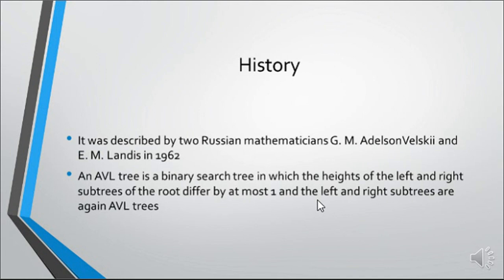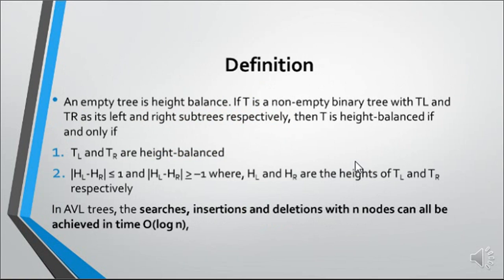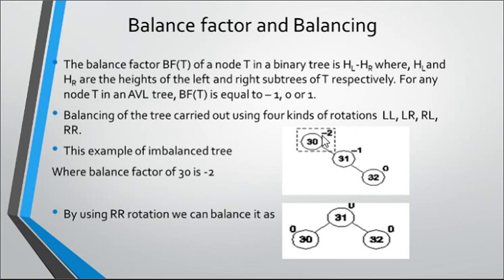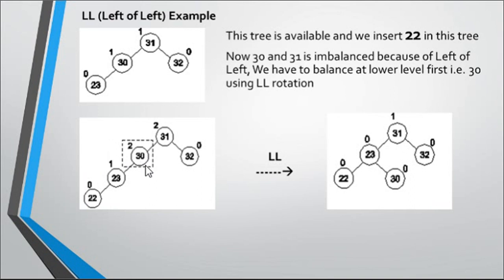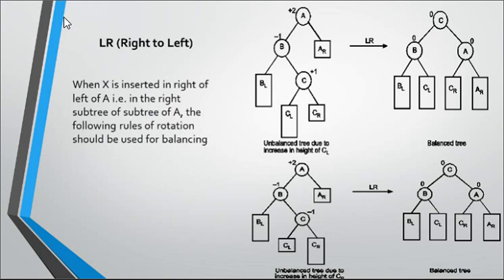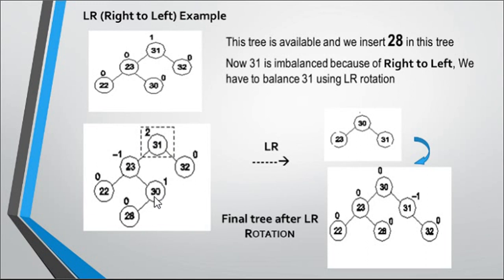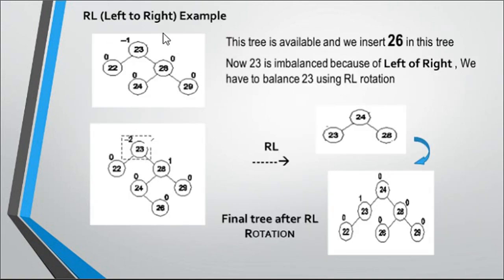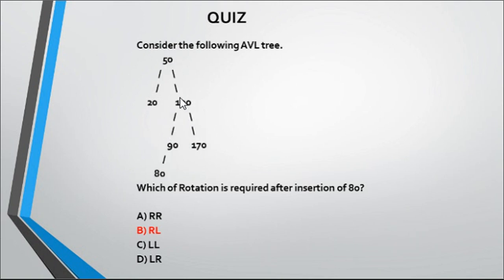AVL tree rules by Seema Gondhalekar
All rules of balancing LL, LR, RR, RL with example